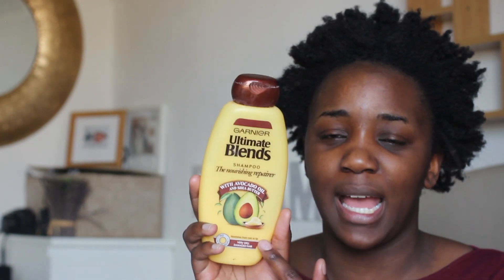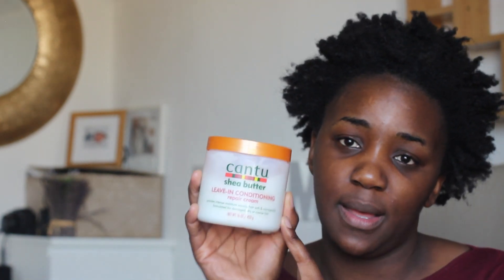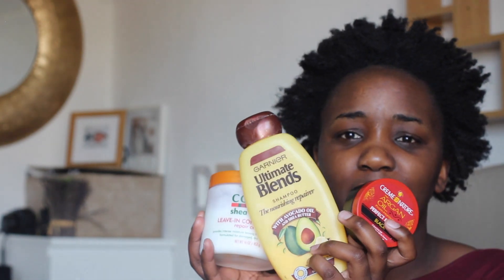6 MONTH NATURAL HAIR UPDATE + 3 GO TO PRODUCTS | PRIM MOYO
We're at the 6 month NATURAL HAIR mark so in this video I'm sharing the progress so far as well as my go to products in between protective styling.

♡ NEW VIDEOS POSTED WEEKLY at 7PM (GMT)!

+ Creme of Nature Perfect Edges Black with Argan Oil

VISUALS:
‘Greenscreens are from JanTube Editing on Youtube’

'Intro and outro edited and made by lydialanemusic on Youtube'